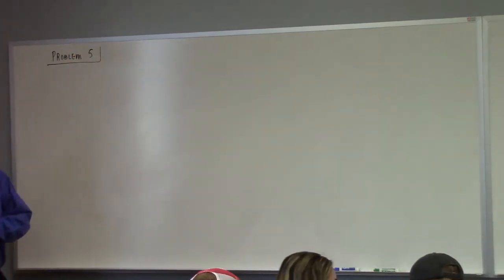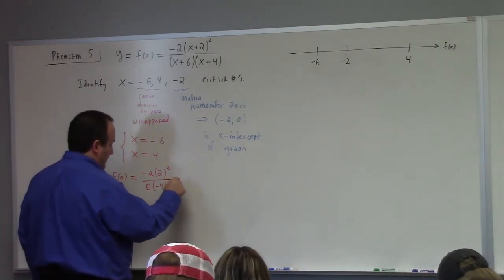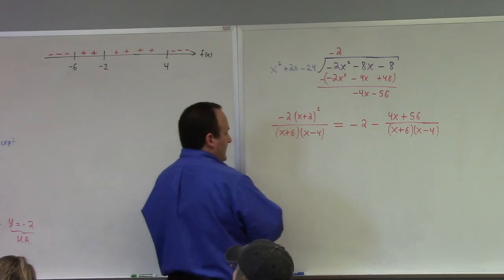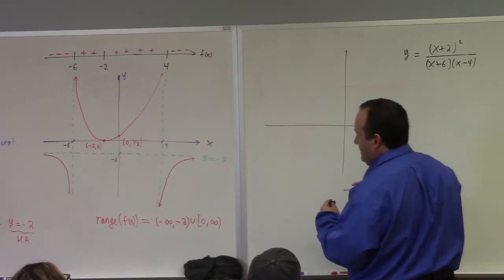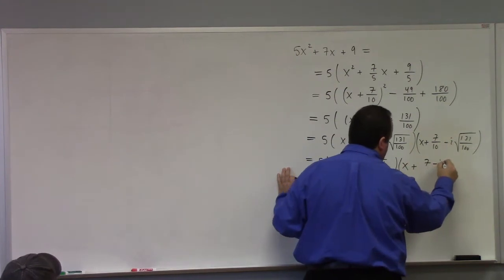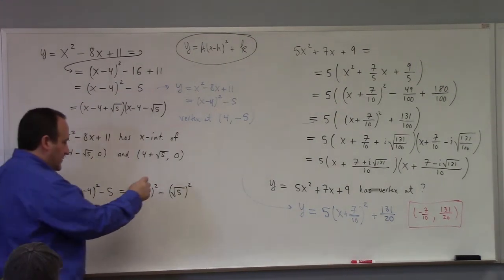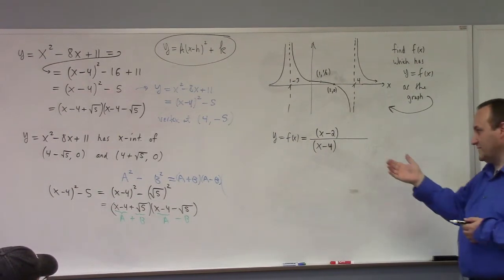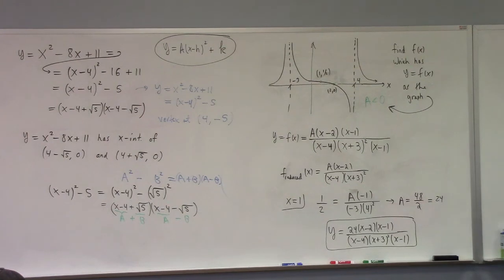Math 121-002: review for Test 2, 10-24-22